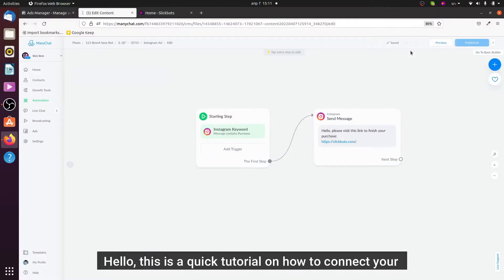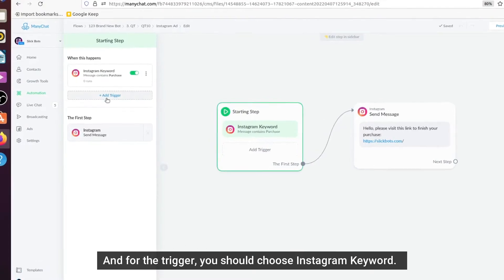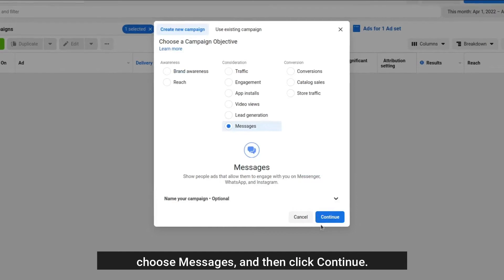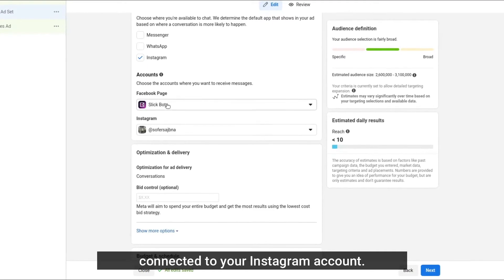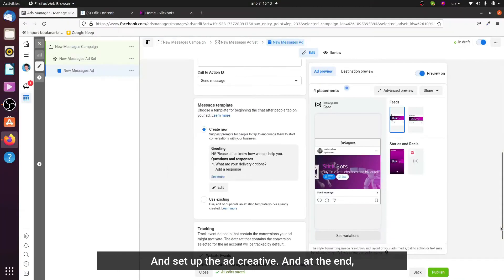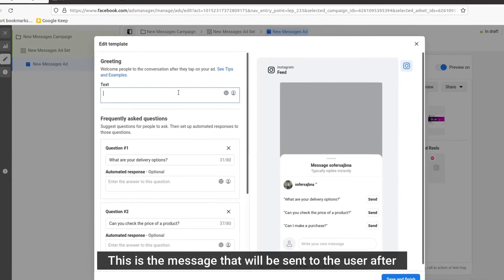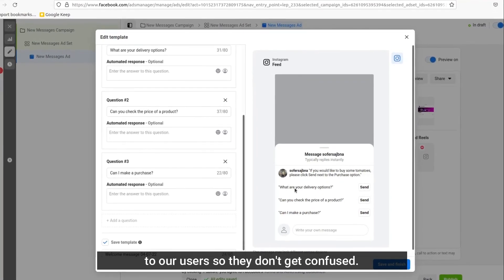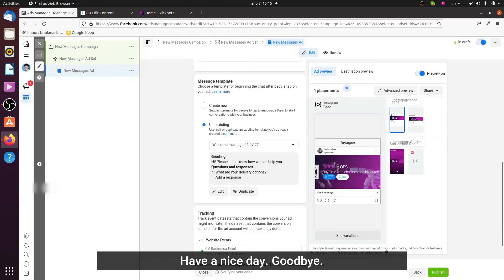How to Connect Instagram Ad With ManyChat Bot on Instagram Direct Channel - QT11